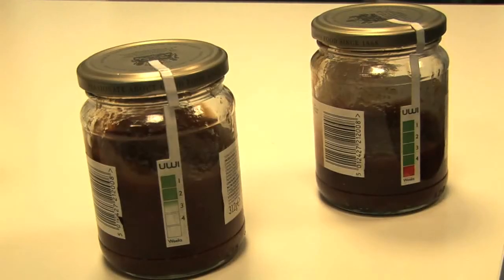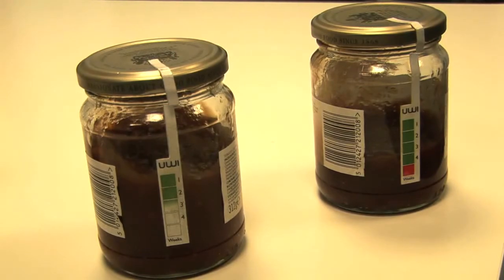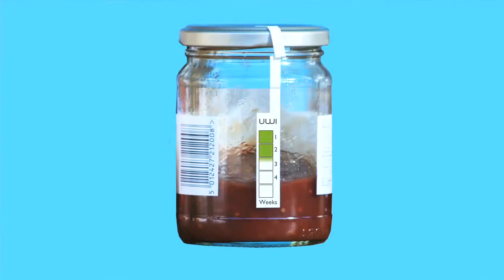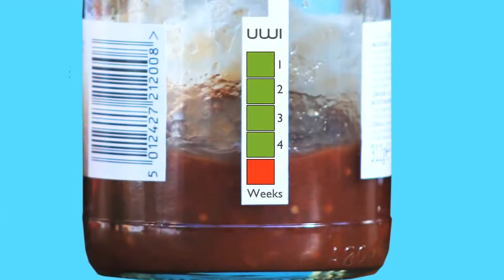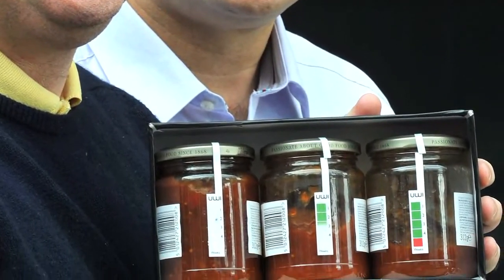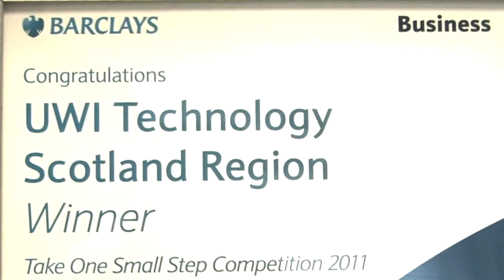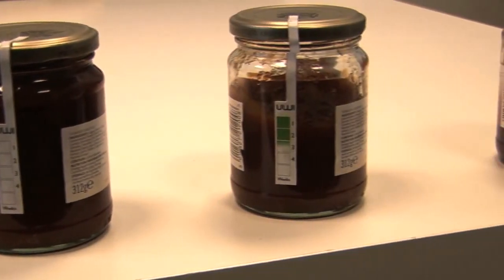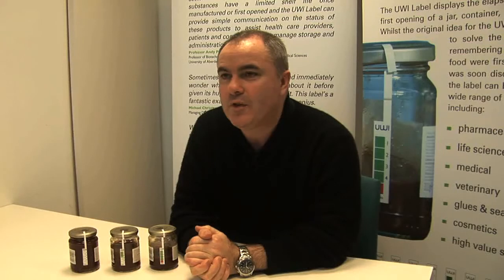The UWI Label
A SCOTS inventor has developed a new labeling system which shows when food is unsafe to eat.

It's hoped that the new technology, dubbed the UWI label, could help reduce the amount of wasted food, as well as help consumers save money and preventing them falling ill.

Pete Higgins came up with the idea after he almost served out-of-date mayonnaise to his young son and has spent the last 18 months developing it with scientists from Heriot-Watt University.

The label reacts as a soon as a food jar or packaging is opened then gives a clear and simple visual warning when the product is no longer safe to consume.